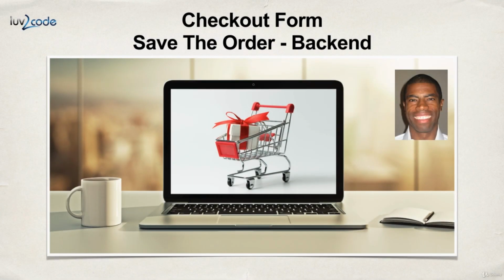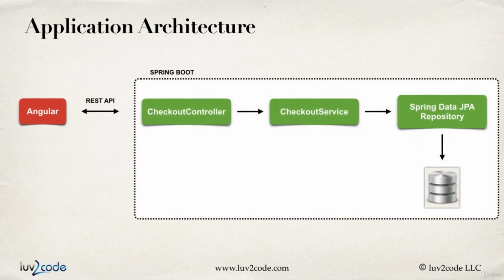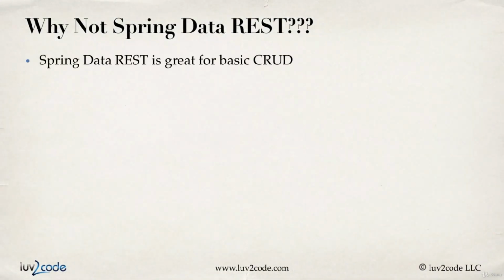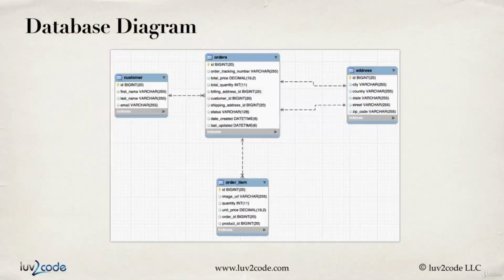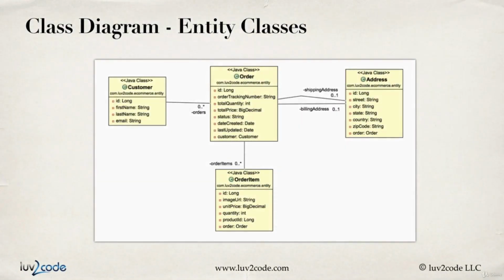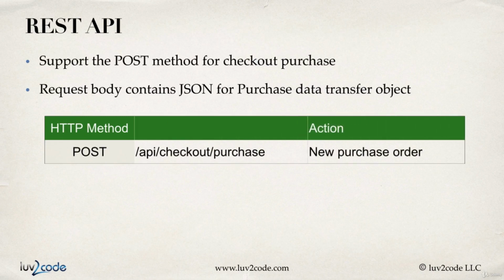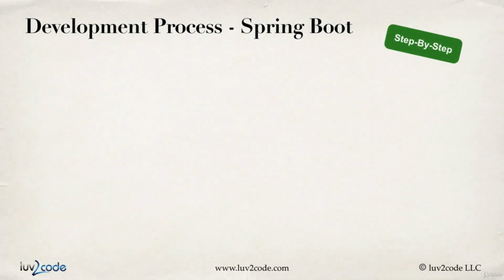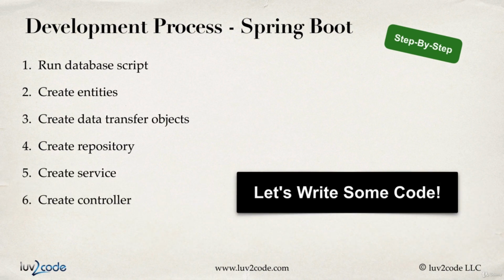23 1 eCommerce Project Checkout Form Save the Order to Database Overview